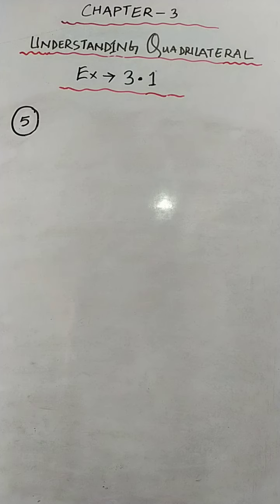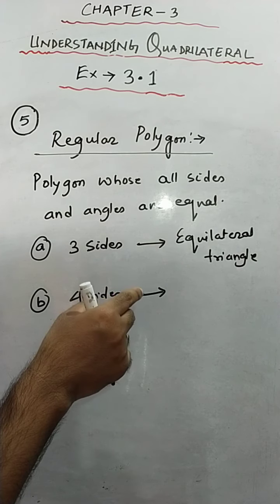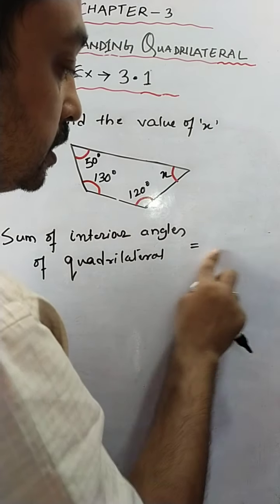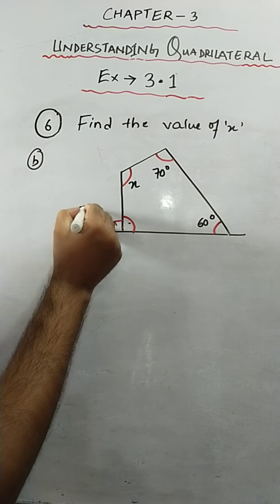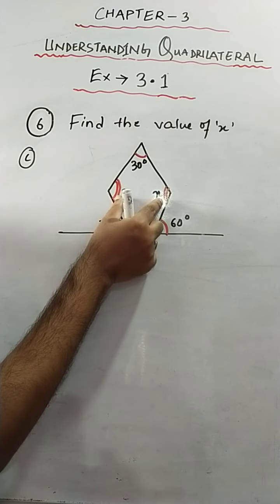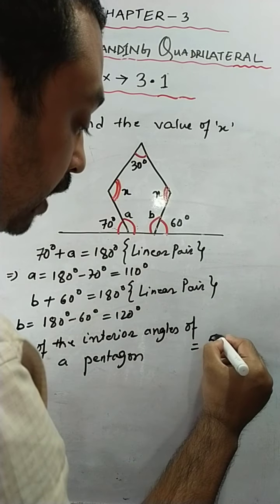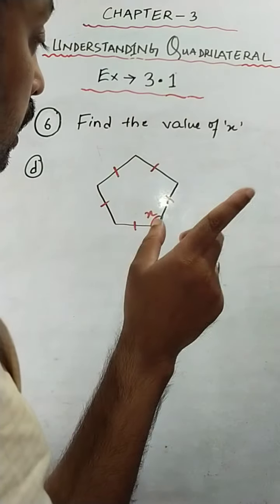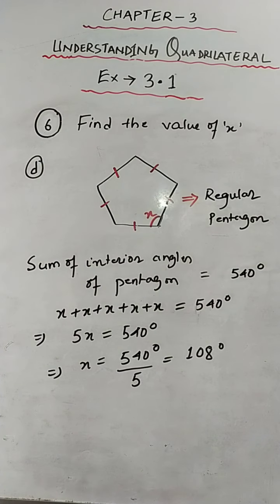Chapter 3 Understanding Quadrilateral